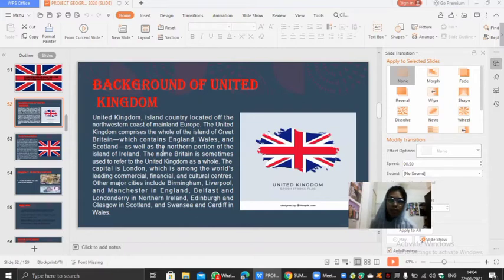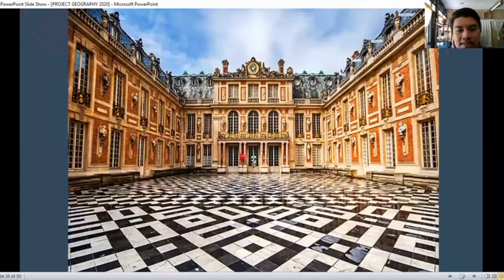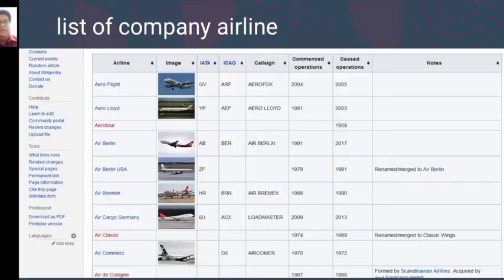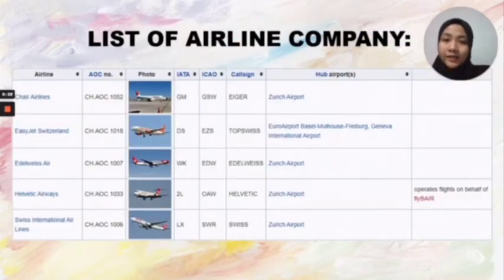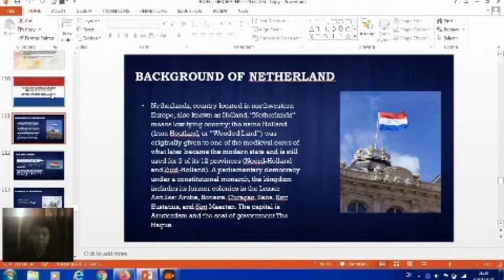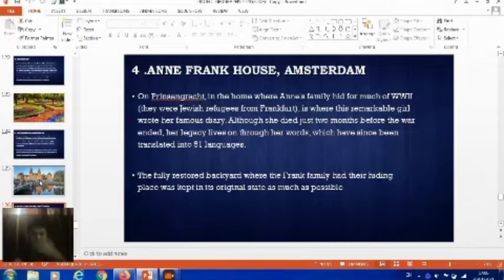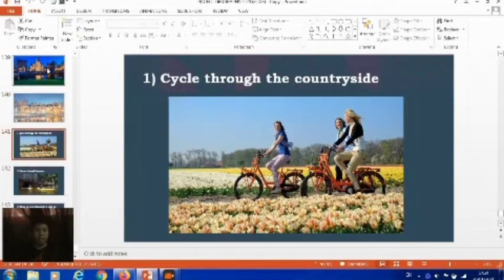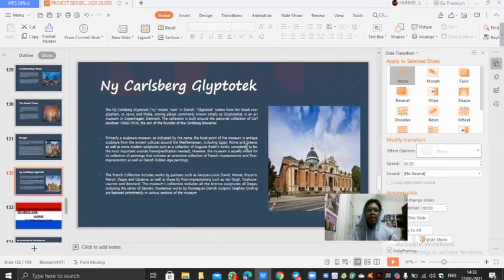ASSIGNMENT | TOURISM GEOGRAPHY | RECORD PRESENTATION ✈️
Assignment Purposes Only👌🏻